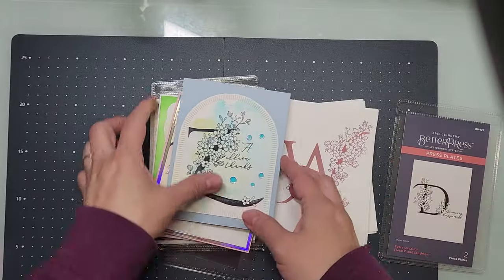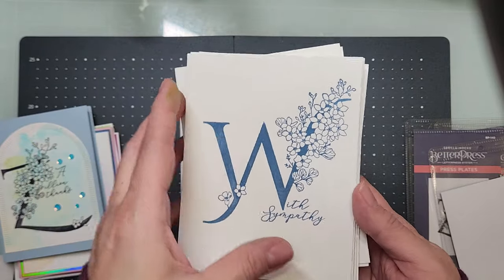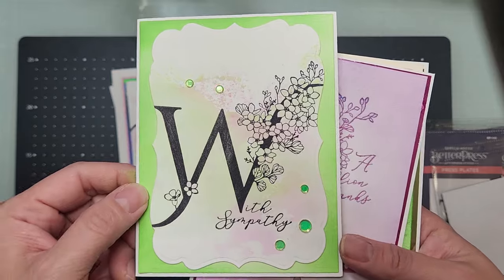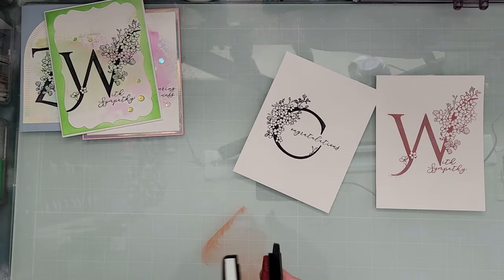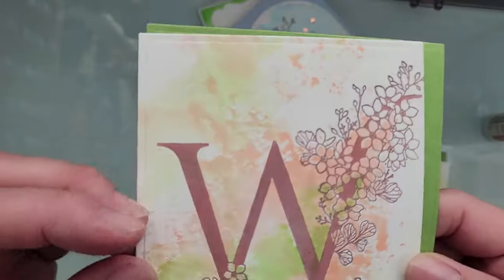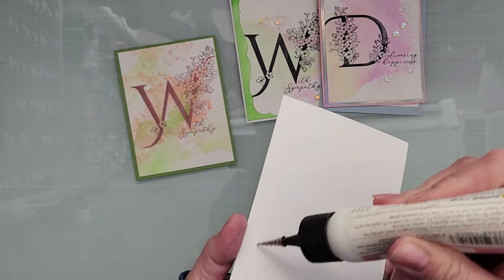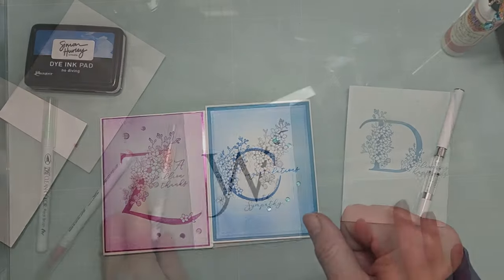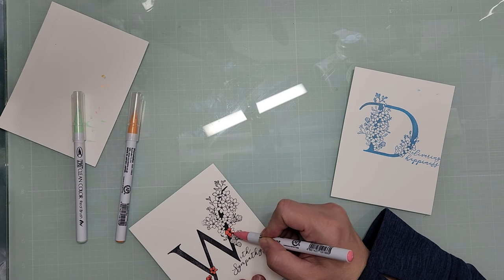Every Occasion Floral and Sentiment Betterpress plates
I am make some quick and easy cards using the Every Occasion Floral and and Sentiment Betterpress plates . They are very simple and elegant to make.

EVERY OCCASION FLORAL ALPHABET BETTERPRESS BUNDLE

ORIGINAL PLATINUM 6 DIE CUTTING AND EMBOSSING MACHINE - 6" PLATFORM
BRUSHED WHITE CARDSTOCK - 8.5 X 11" CARDSTOCK FROM THE SEALED BY SPELLBINDERS COLLECTION

BRUSHED BLACK CARDSTOCK - 8.5 X 11" CARDSTOCK FROM THE SEALED BY SPELLBINDERS COLLECTION

60 Pack Metallic Paper Sheets Black Foil Mirror CardStock Shimmering Paper 250gsm/92lb

Metallic Holographic Card Stock Shiny Iridescent Mirror Paper Sheets, Reflective Post Board Letter Size 8.5 x 11 Inch 50 Pack

30 Sheets Metallic Cardstock Paper Assorted Colors A4 270gsm Gold Silver Rose gold Bronze Black for Card Making Scrapbook
30 Sheets Metallic Foil Card Stock Paper Textured A4 100lb-Gold Silver Rose Gold Bronze Black Foil

Yoseng Foundation Brush For Liquid Makeup,Oval Black Large Toothbrush makeup brushes Fast Flawless Application Liquid Cream Powder Foundation（pack of 2 ）